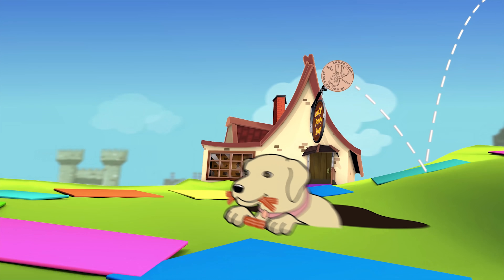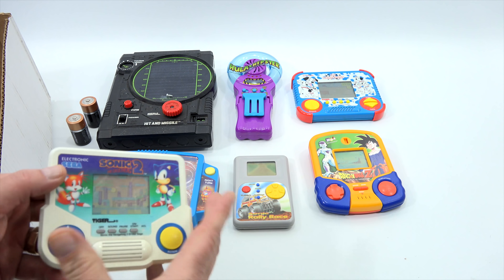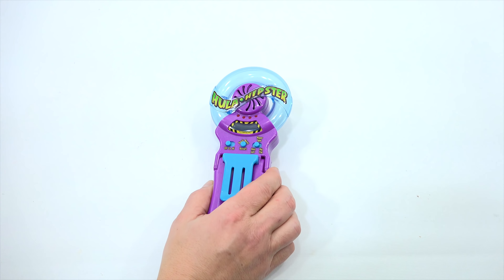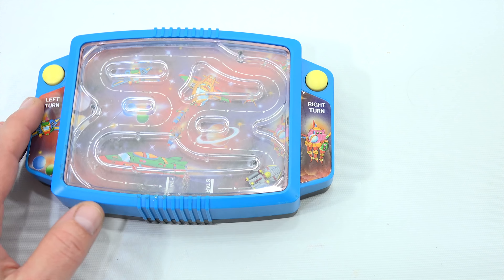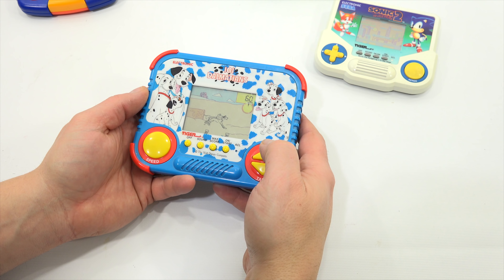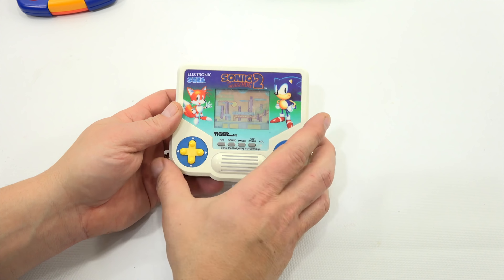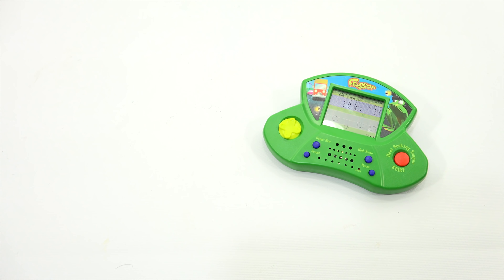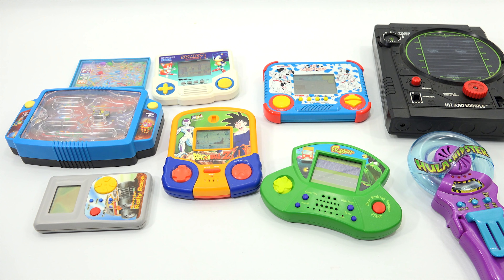Handheld Vintage Electronic Game Flea Market Haul! Sonic & Frogger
What a great flea market find!  I was shopping around the flea market and found these under a table in a box.  There was no pricing on them, so I just started looking and picked out the ones that I did not have. There were another 10-12 more which were duplicates in my collection or just not in the condition I was looking for.  Since I did not know if any of them worked, I asked how much and bought them all with some other stuff.  I like finding things like this and showing them on video.  This is really how the channel first started!

LPS-Dave
Later!

▶ Product Info
Handheld games played in this video
Hula Hipster - Playmates Toys 1999
Space Ship Game - Soma 1991
Dragon Ball Z - MGA Entertainment 1999
Sega's Sonic The Hedgehog 2 - Tiger Electronics 1988
Sonic Rally Race - Radio Shack
Frogger - Hasbro 1998
The Game Of Life - Hasbro 2010
101 Dalmations - Tiger Electronics 1990
Hit And Missile - Tomy 1979

Testing A Vintage Junior Chef Polar Ice Snow Cone Maker By Coleco